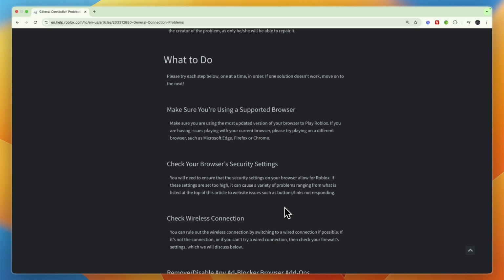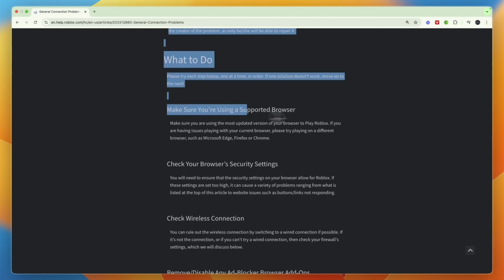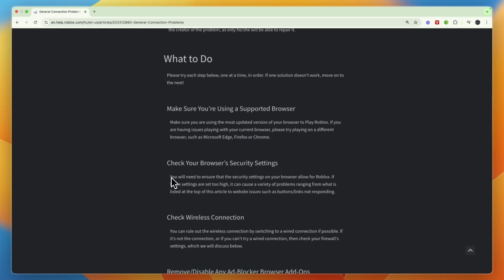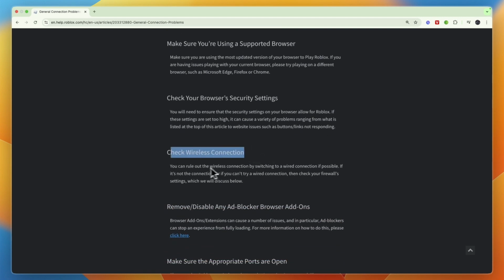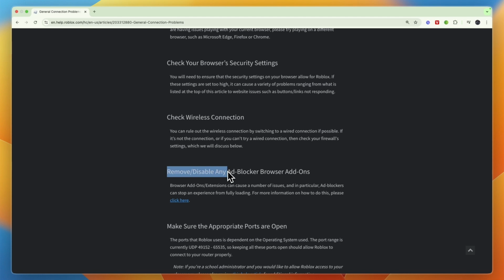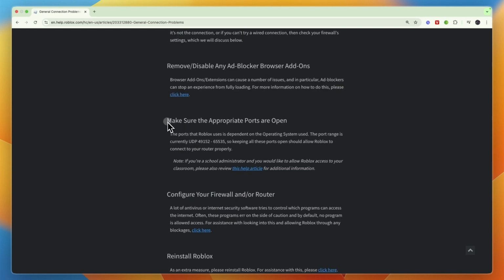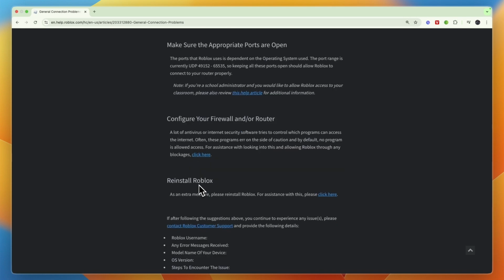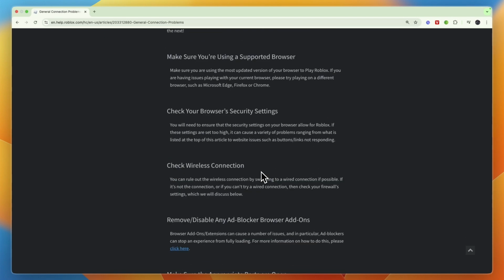How To Fix Something Went Wrong Please Try Again On Roblox - Step by Step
In this video I'll show you How To Fix Something Went Wrong Please Try Again On Roblox.